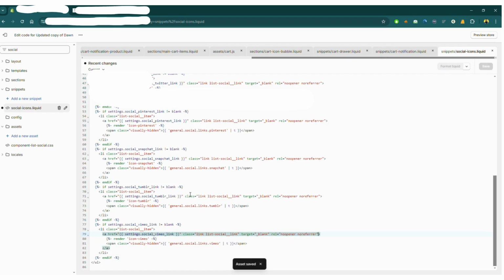How to Open Social Media External Links in New Tab in Shopify - 60 Sec Solution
Learn how to easily open your social media links in a new tab on Shopify Edit Code in just 60 seconds in 2025! This quick and simple tutorial will show you exactly where to add the:

target="_blank" rel="noopener noreferrer"

Code to ensure your all external links open in a new window.

Perfect for Shopify store owners looking to improve user experience by keeping visitors on their site while directing them to social media pages or any external backlinks.

Watch now and implement this change in under a minute!